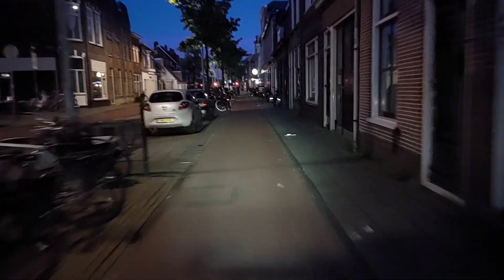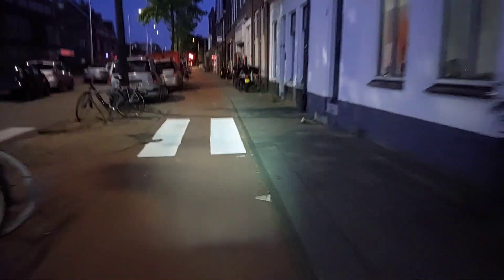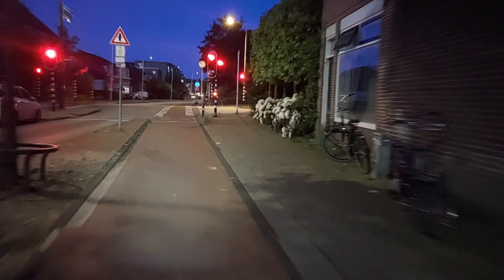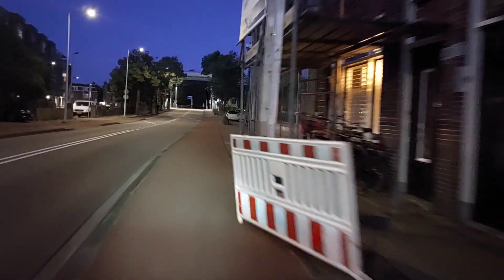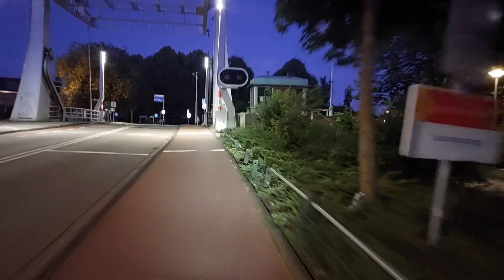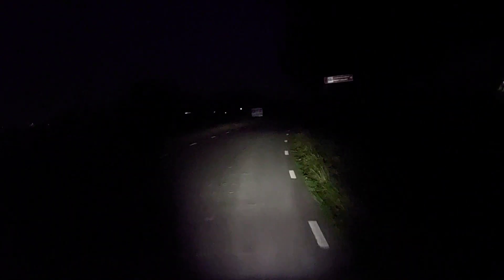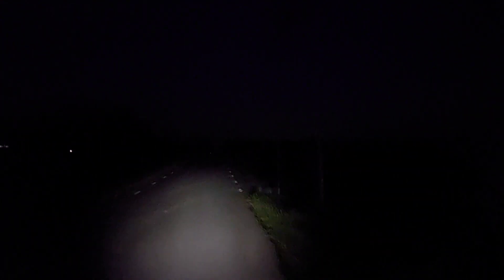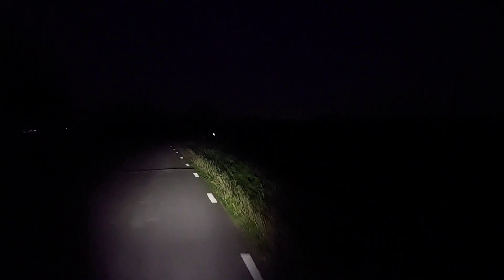Bike light: Axendo 40: in Leiden + on unlit road near Alphen a.d. Rijn